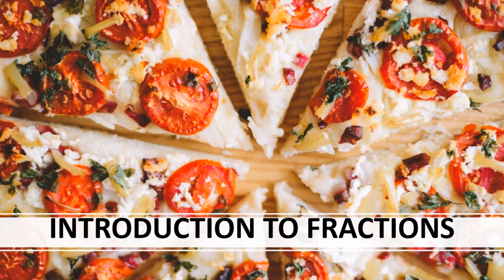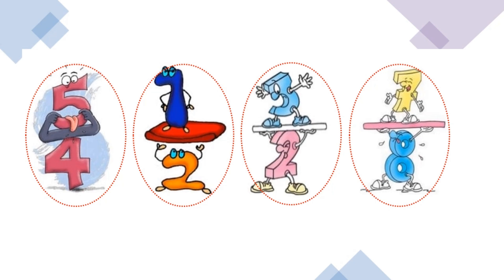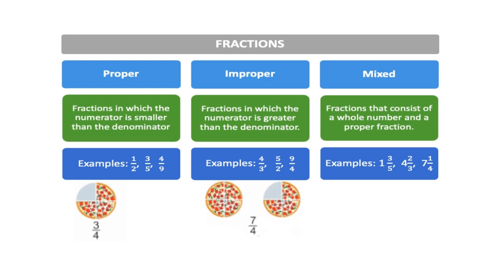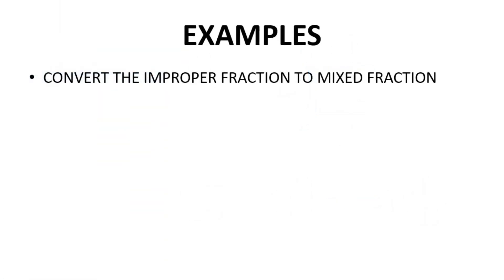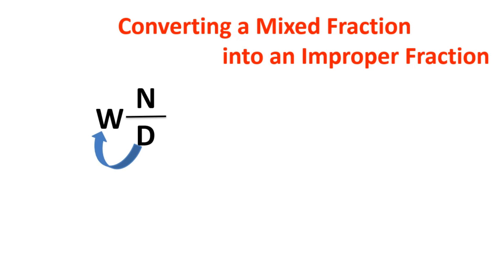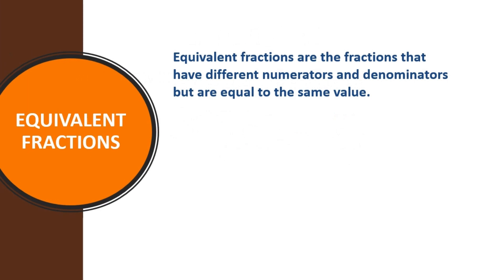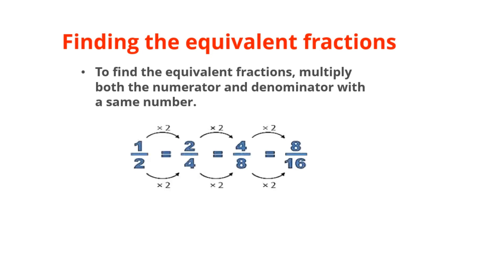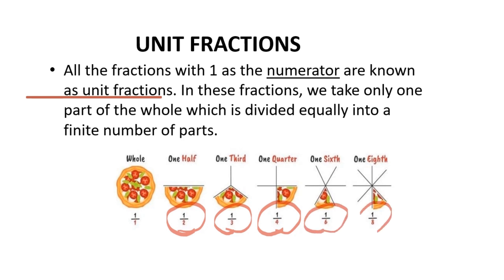Introduction to fractions | Understanding Fractions | Types of Fractions || LIT Maths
Meaning of Fractions, Converting improper to mixed and vice Versa, equivalent fractions, unit Fractions